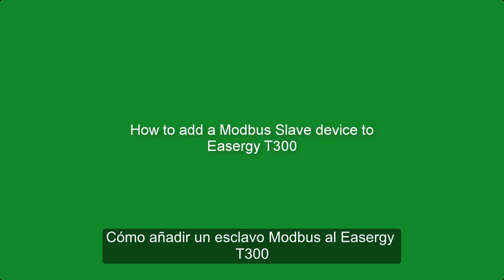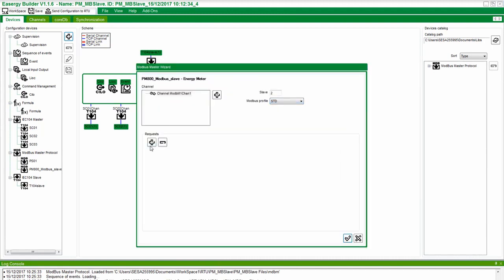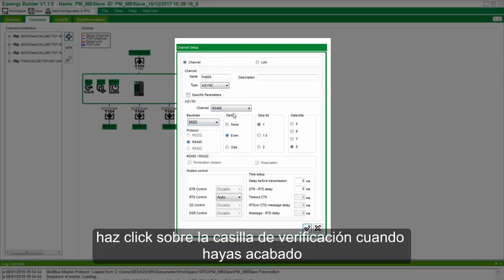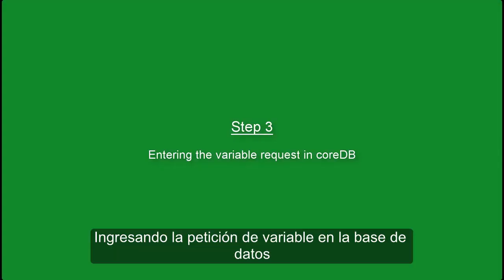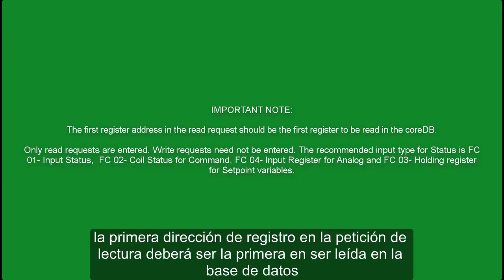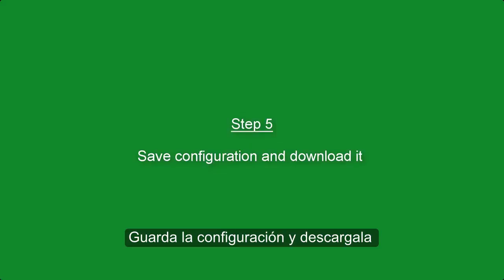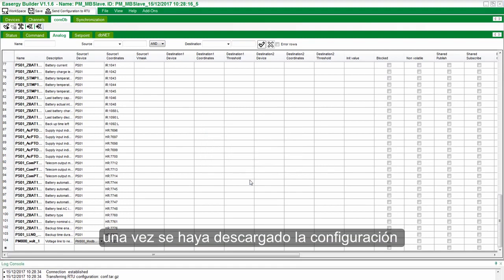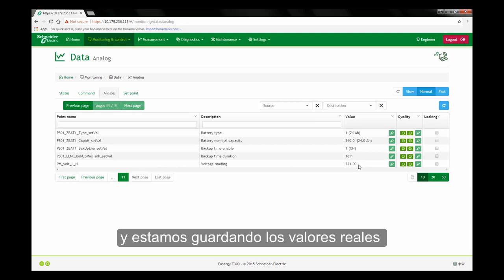Cómo añadir un esclavo Modbus al Easergy T300 | Schneider Electric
El video muestra el procedimiento para añadir un esclavo Modbus al Easergy T300